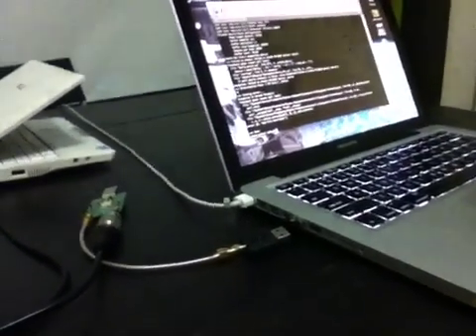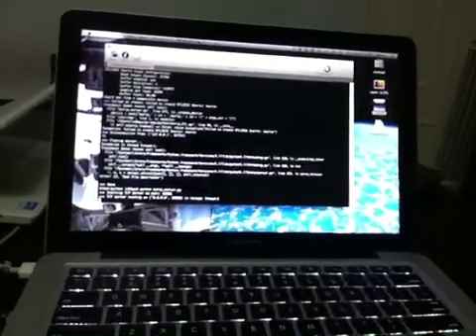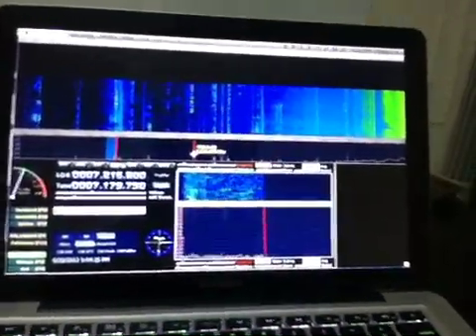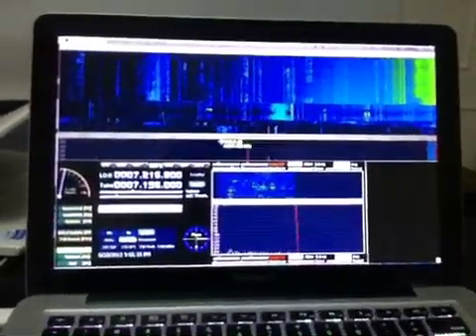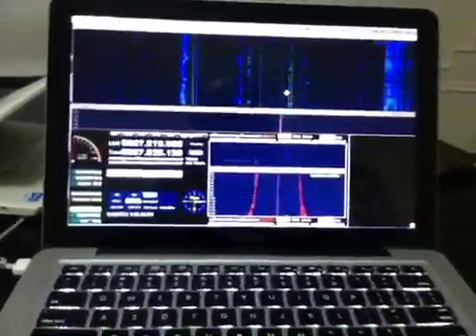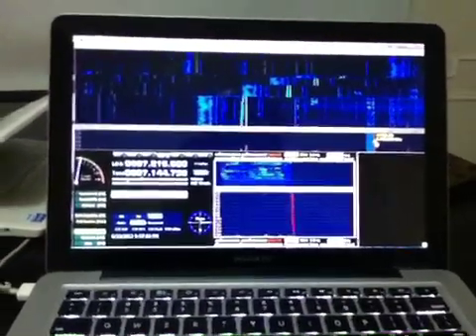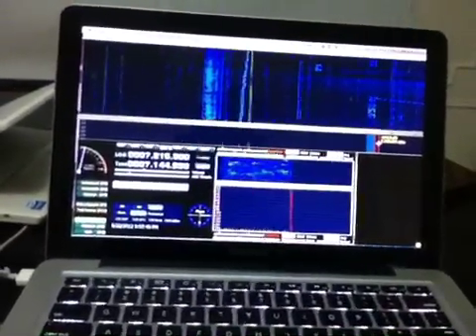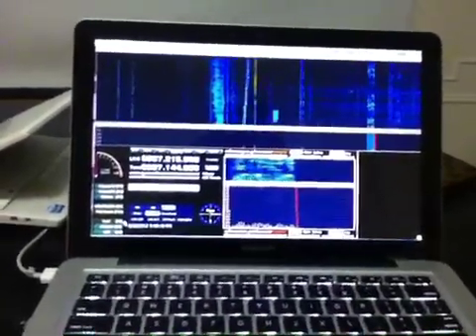RTL2832U + CT1FFU Upconverter on 40 mt: very nice HF receiver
I find the RTL2832U super fun also on shortwaves. It works great! Maybe even better than some traditional receivers.

73 de Alain K1FM (ex WW3WW)